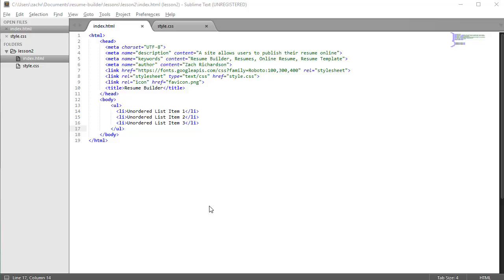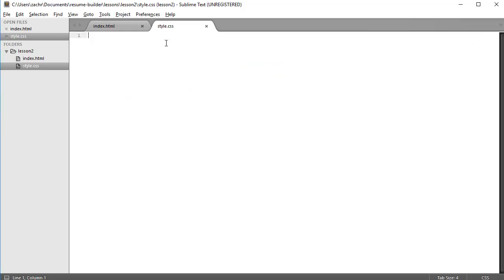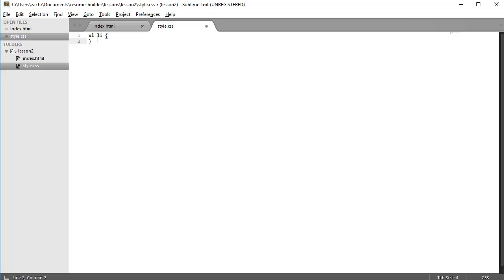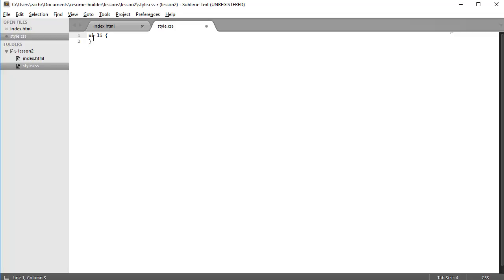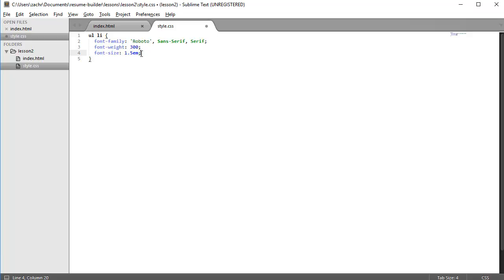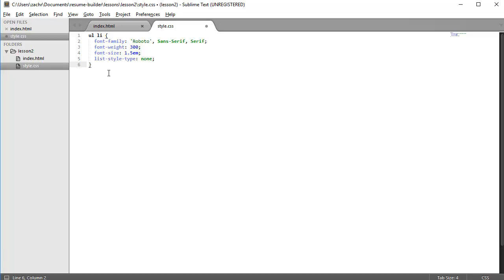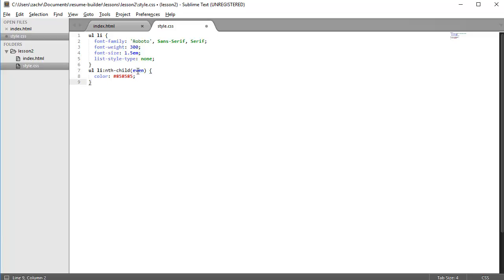CSS Styling Lists